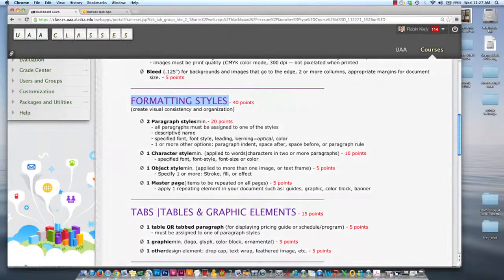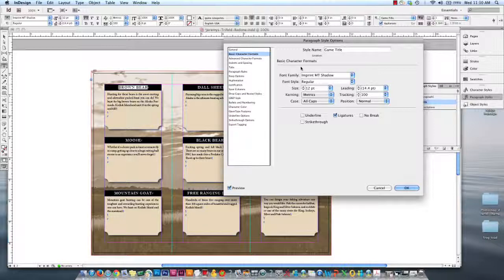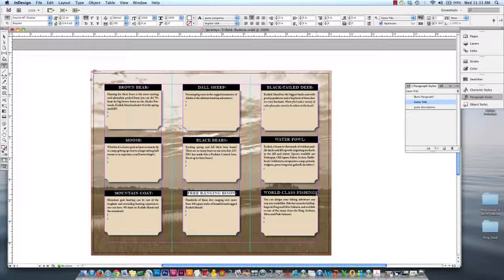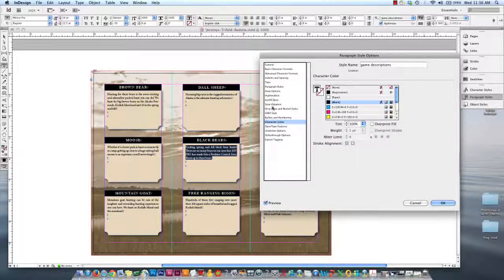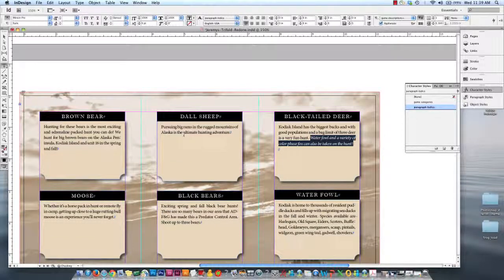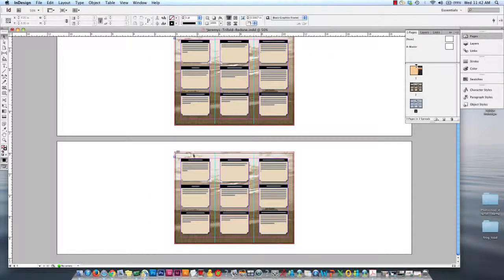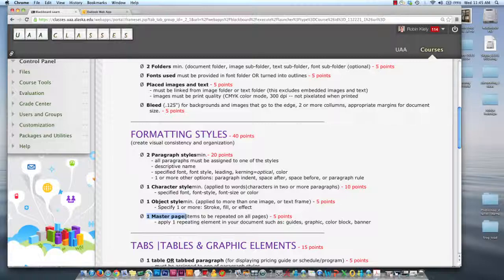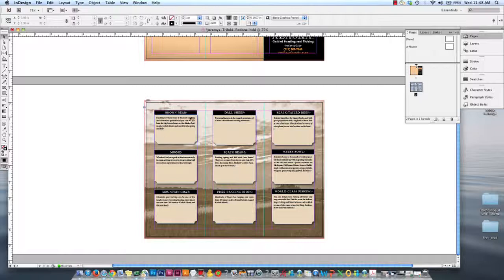InDesign Final Project Criteria - Formatting Styles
Final Project Critieria: Paragraph Styles, Character styles, Object Styles and using a master page page